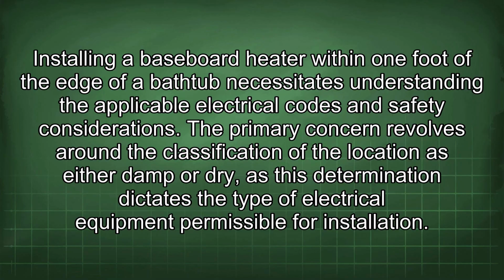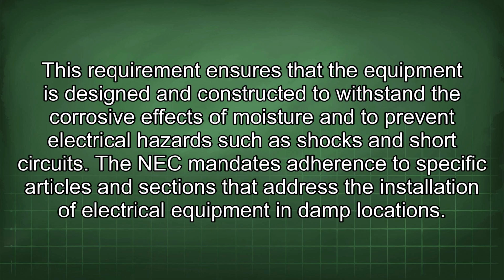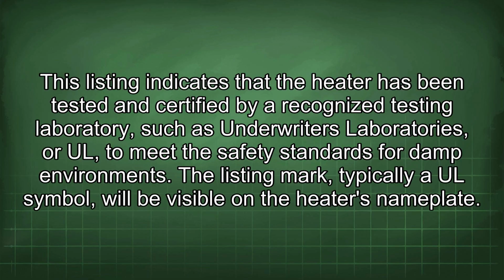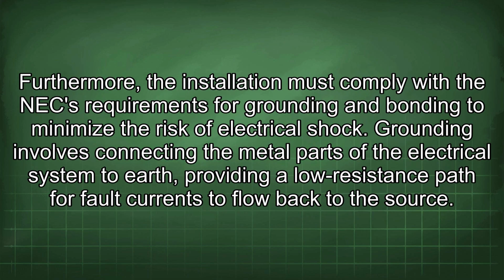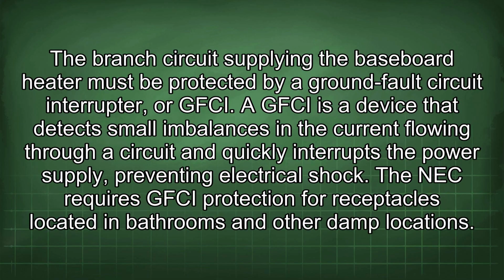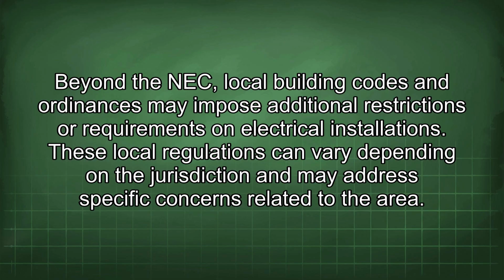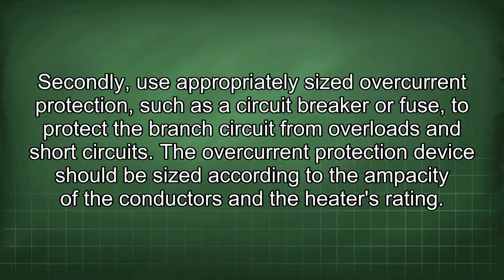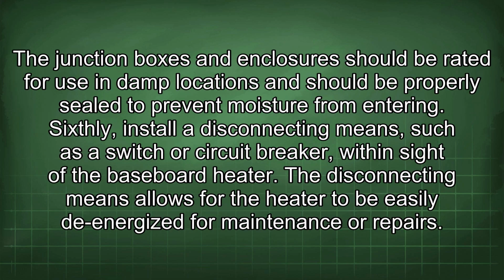Baseboard Heater Near Bathtub Damp Location NEC Rules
Installing a baseboard heater near a bathtub creates a damp location. The National Electrical Code has specific rules for electrical equipment in damp locations. Learn about NEC requirements for baseboard heaters and bathtub proximity.